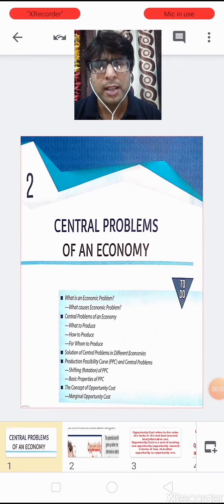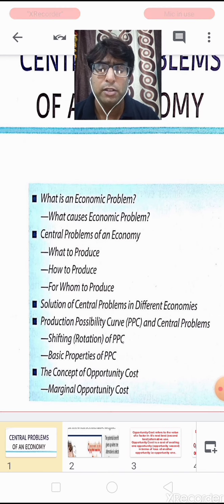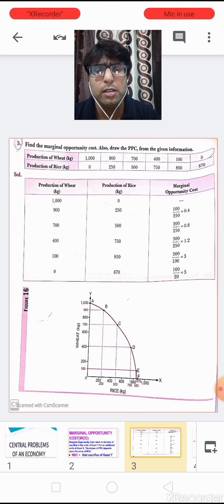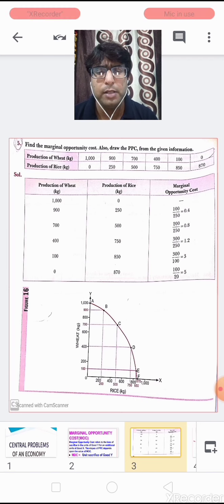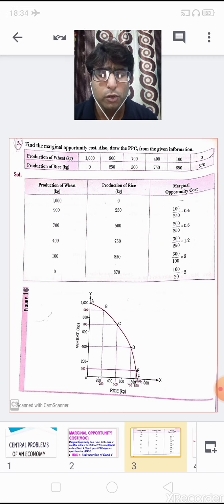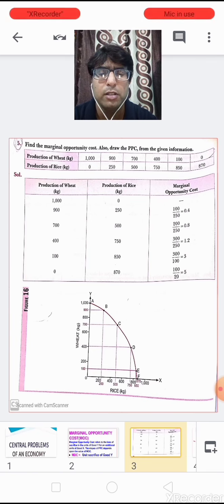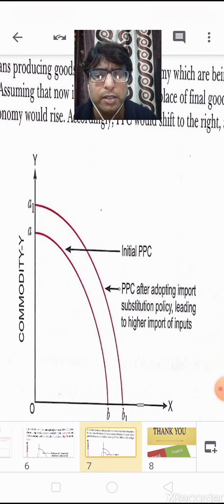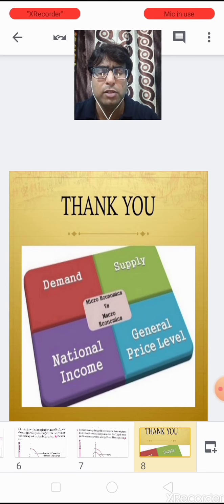Class11 Economics Ch 2 Central Problems of an Economy part 4 200820